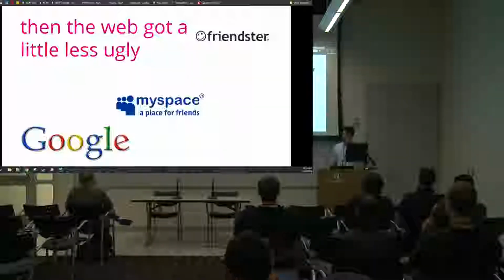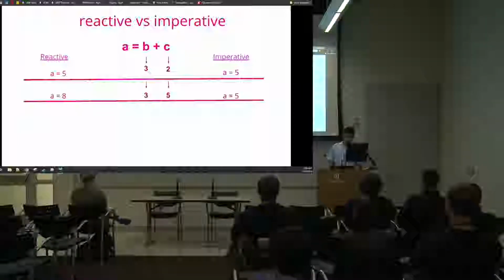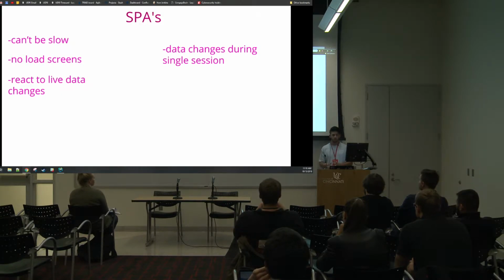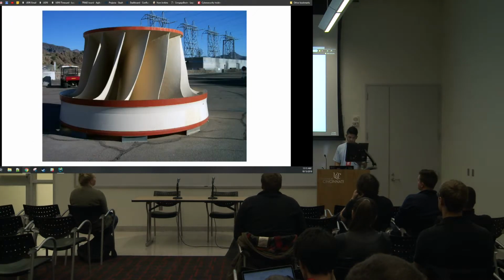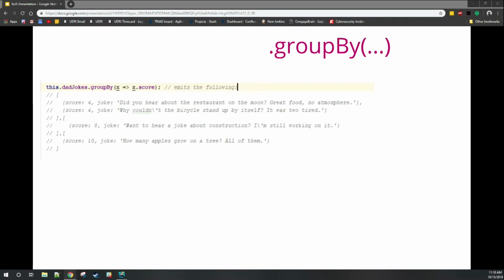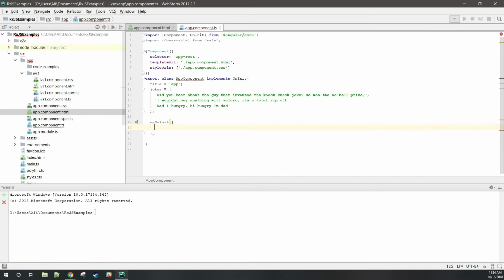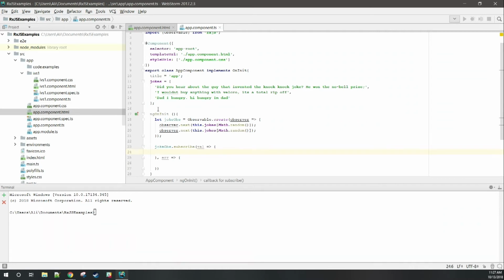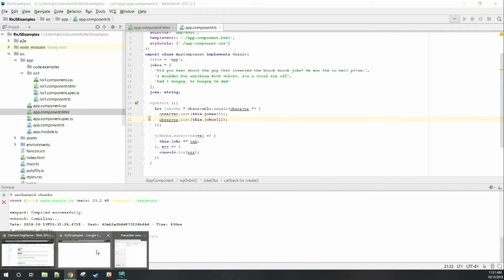RxJS: Next step in JavaScript and Programming by Ali Abiba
Ohio DevFest 2018 - Web Development is evolving. The need for reactive applications is growing, the issue is, many are stuck in the traditional paradigms of development. Reactive programming is not new, but until recently it has been an in-house operation. This leads to clunky code and proprietary solutions, libraries like RxJS fixes those issues. From Observables to Subjects, Multicasting to Error handling, it can be tricky to navigate. This talk aims at introducing RxJS and reactive programming, while discussing the pros and cons.